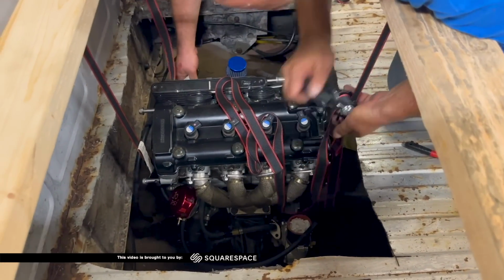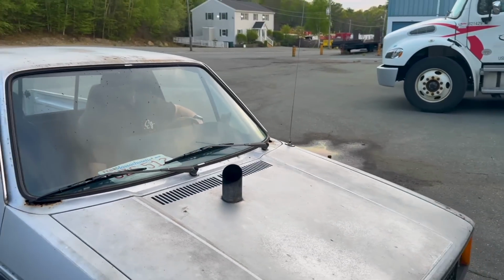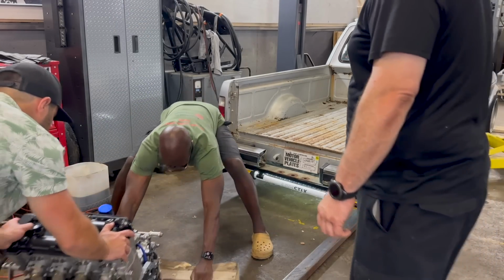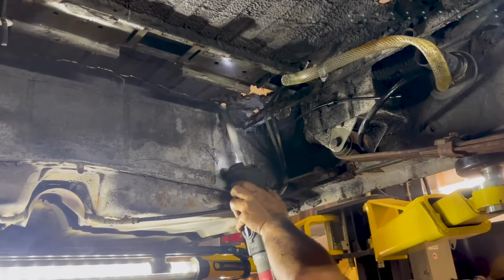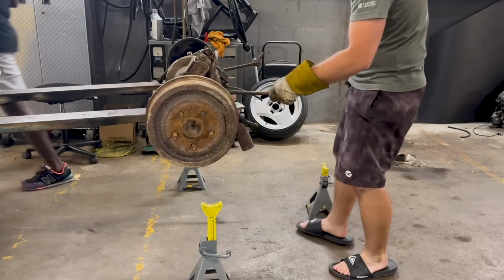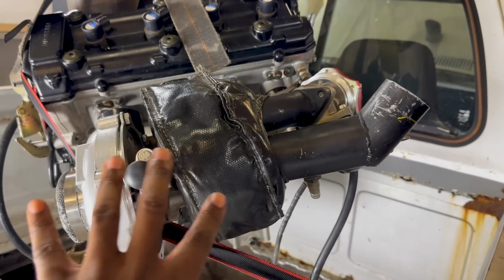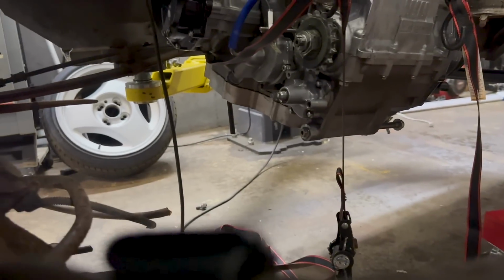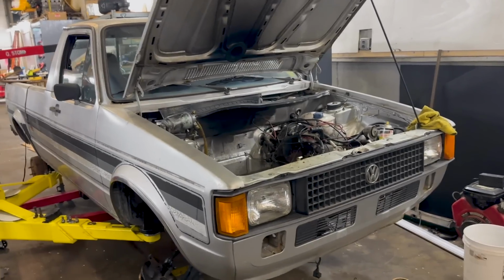Installing A Turbo Hayabusa Engine into an old Volkswagen pickup truck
We install a Hayabusa Motorbike Engine Into our ancient Volkswagen Pickup truck